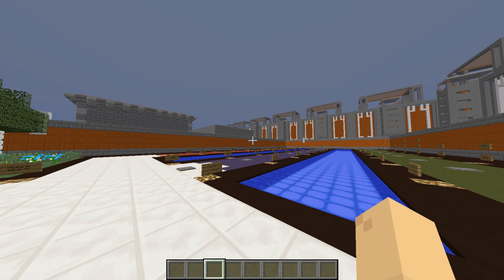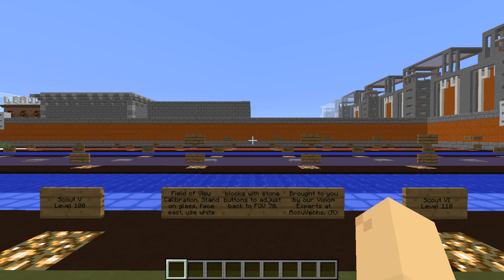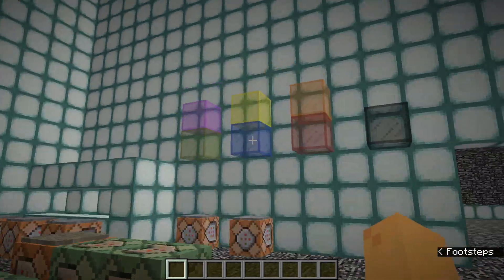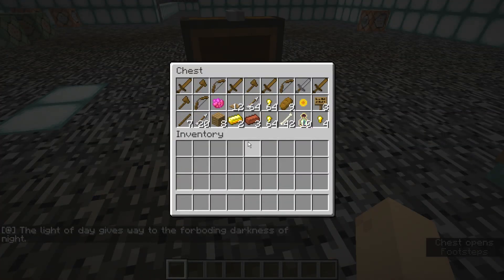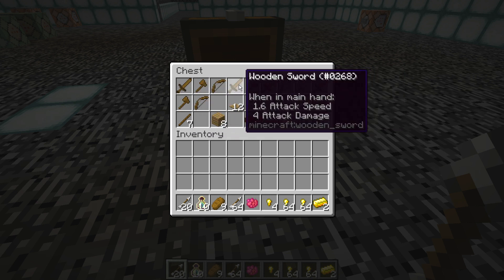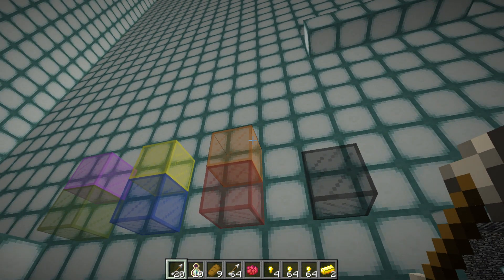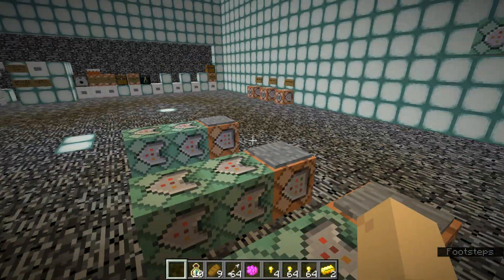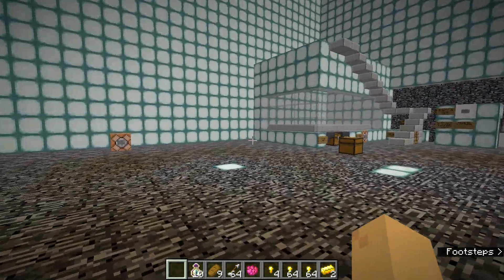Building Super Hostile Online Episode 20 Making FOV Changes From Speed Go Away | Offhand Stat Charms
Music providers:
Big Giant Circles